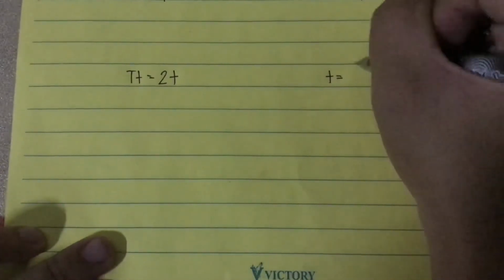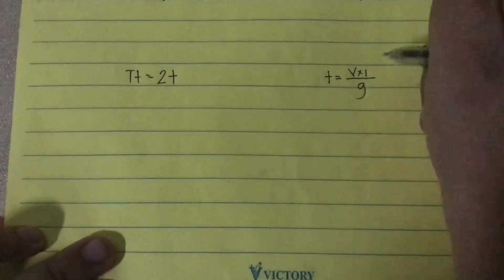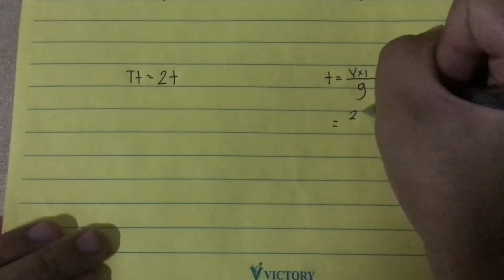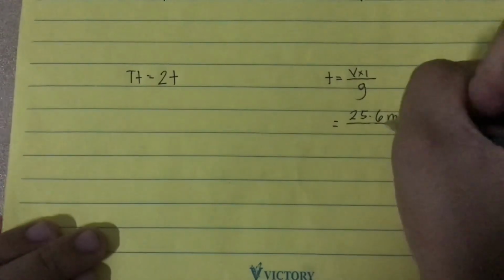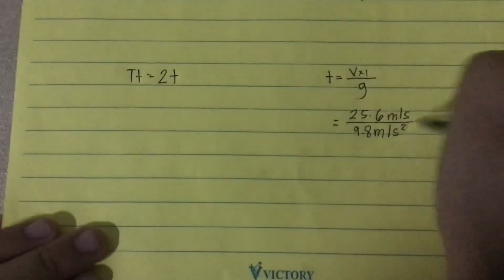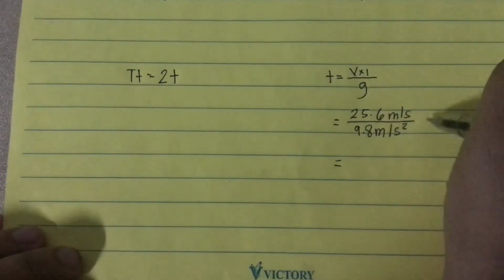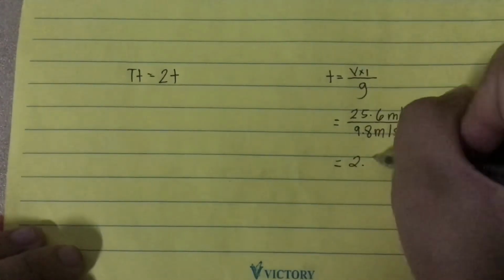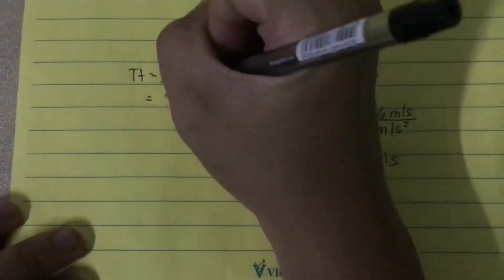Solving a Problem in Projectile Motion | Horizontal Initial Velocity and Distance in Horizontal